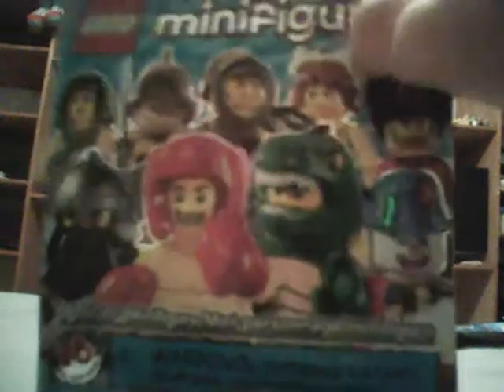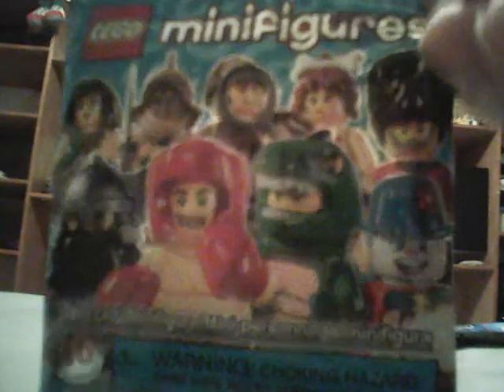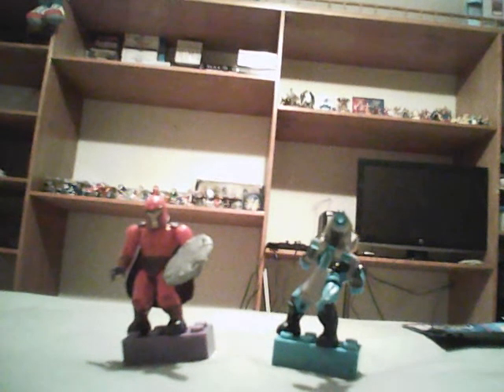Marvel and Lego Mini Figures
(The Marvel figures are way better IMO)